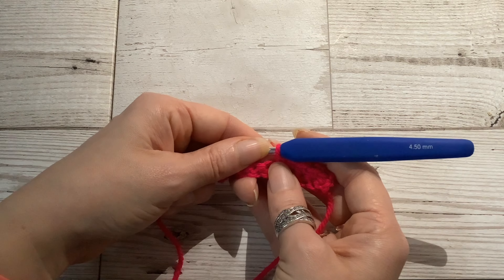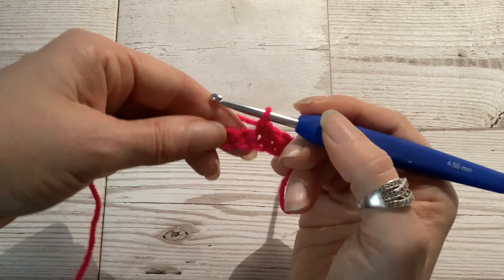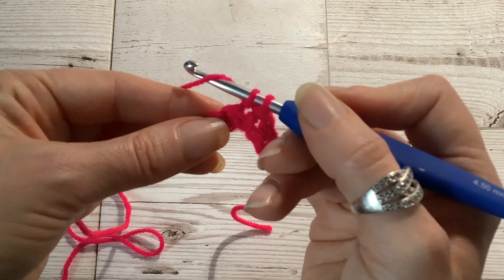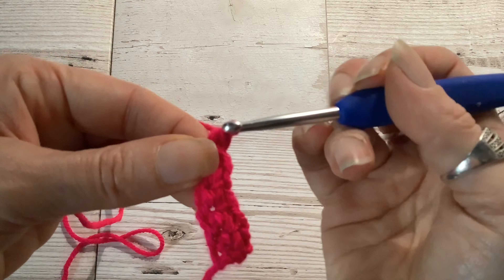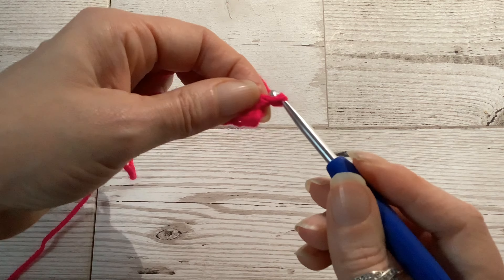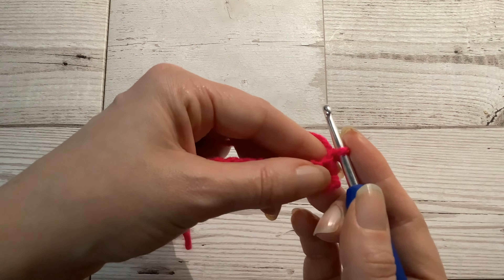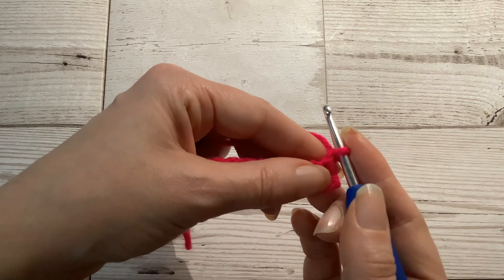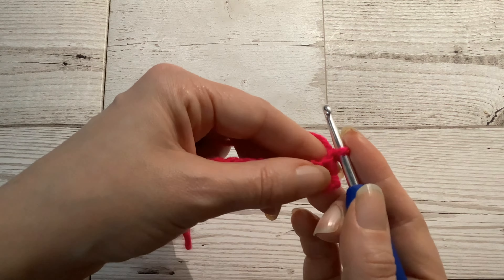Double Crochet (Quick Crochet Video 5)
This video is the fifth in my series of quick crochet videos where I share information, hints and tips on 1 aspect of crocheting in a short video (I’m aiming for under 10 minutes). This video focuses on how to do double crochet stitches (in U.K. terms, single crochet in U.S. terms). If you have any questions, please pop them in the comments and I’ll do my best to answer them.

- Stitch Markers